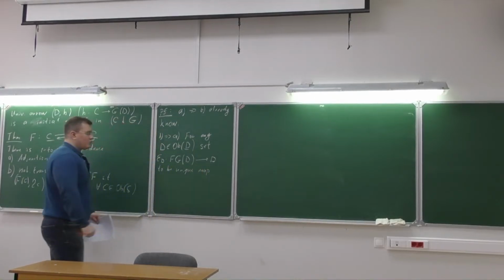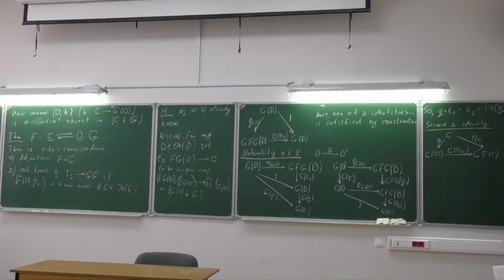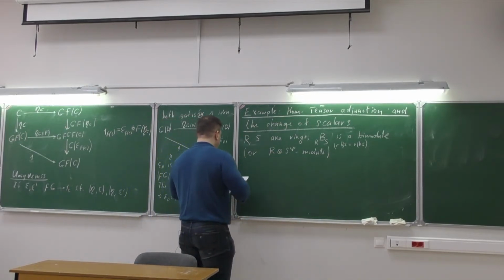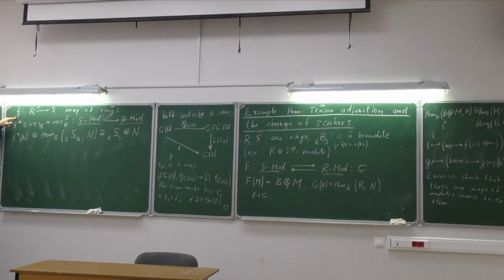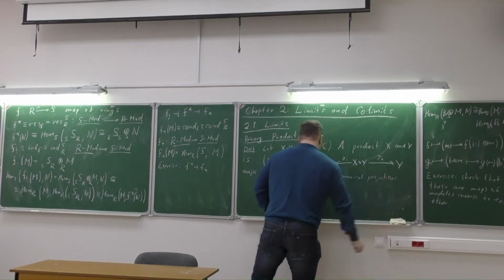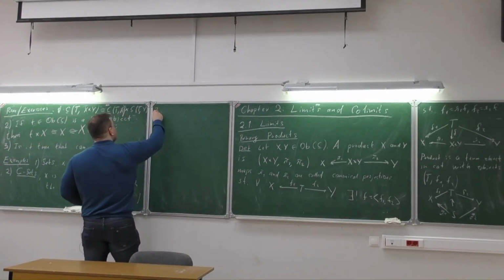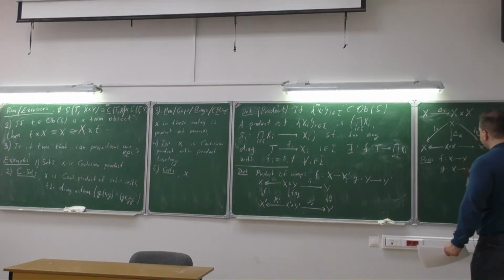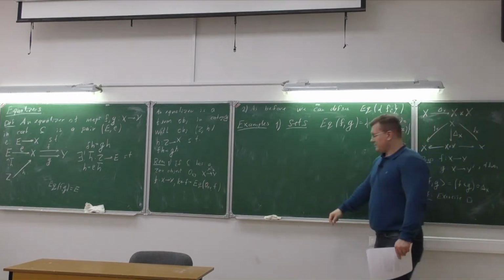Category Theory. Class 5. Pavlov A. B.